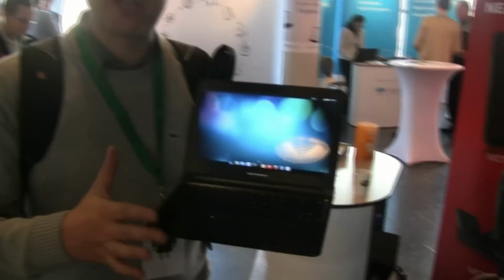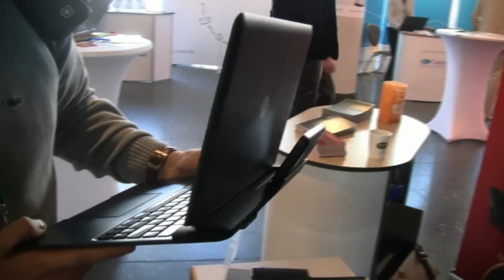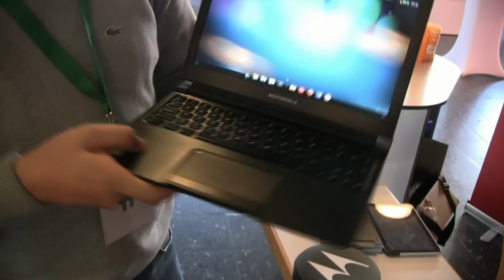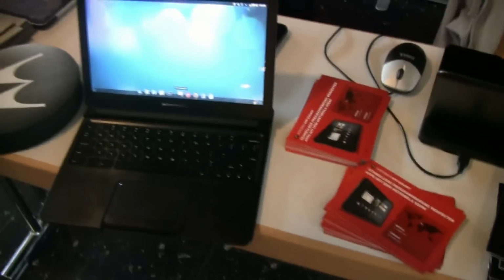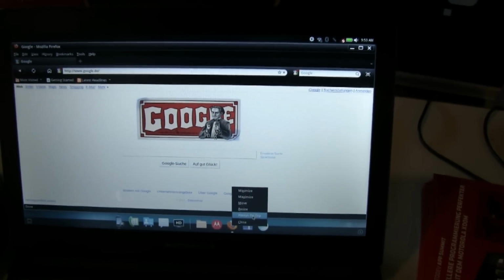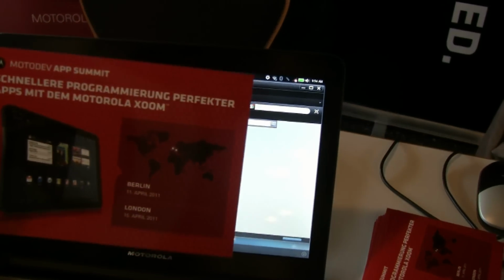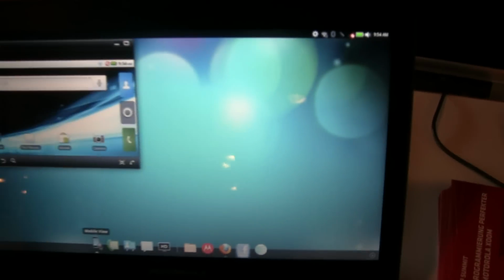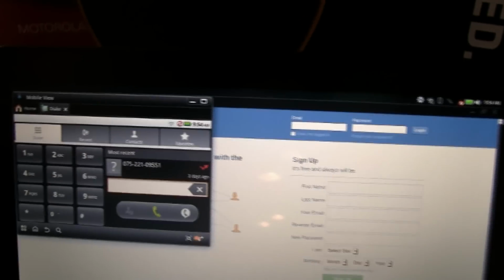Motorola Atrix Lapdock Hands on and Preview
- During the Droidcon 2011 in Berlin we had the chance to check out the new Lapdock Dockingstation, which turns your Motorola Atrix Smartphone into a Notebook.